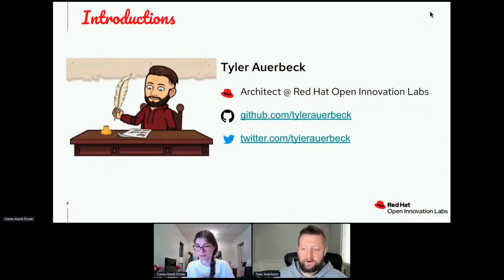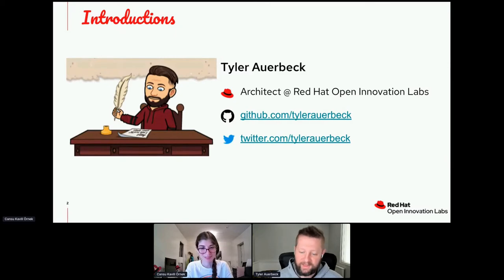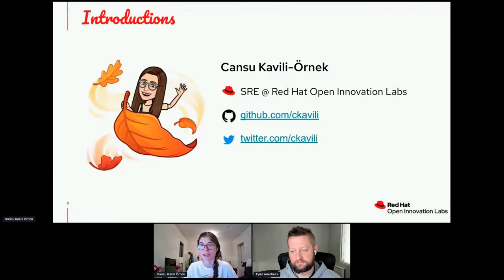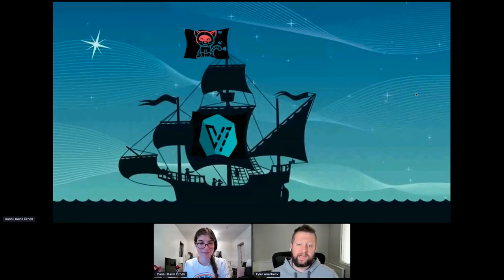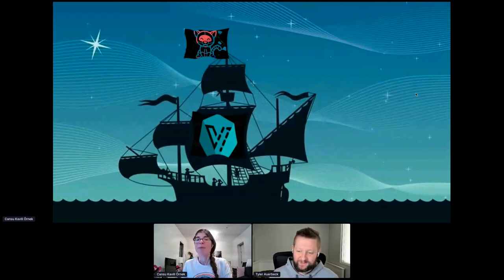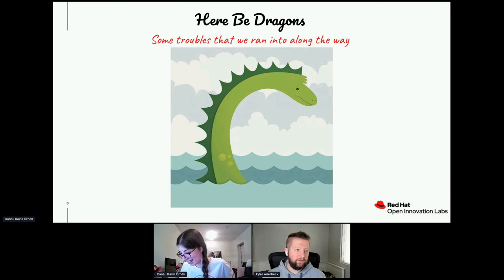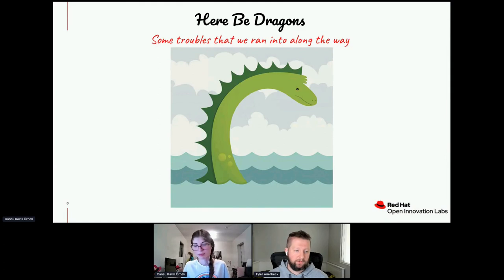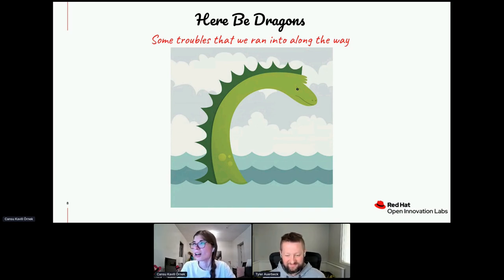It wasn't DNS: Infra CICD with KubeVirt and Tekton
You’ve must heard of this very famous haiku at some point in your career: It’s not DNS There is a no way it’s DNS It was DNS Unfortunately, it was, because we couldn’t test that DNS change. We know that testing infra components can be hard. It is not cheap to have or maintain a test environment for everything or sometimes access to these systems is highly restricted (for good reason!). Also, we often don’t let our infrastructure codebase benefit from CICD practices as our application codebase does, even though it is getting more and more complex each day. We should be aware that no matter how fast we deploy our applications -- if the underlying components are not benefiting from this same process, we’ll only ever be as good as these weaker links. But the good news is, with tools like KubeVirt and Tekton, we can rely on a common platform to test our infrastructure-related deployments and changes (DNS, networking, ansible roles..) safely before pushing things straight to production! And of course, that common platform is Kubernetes! During this talk, we’ll cover how to orchestrate the testing and deployment of the changes safely on Red Hat OpenShift by using Tekton and KubeVirt. We’ll also discuss some of the advantages and disadvantages that may come with an approach like this. Takeaways: * How to apply CICD practices for our infrastructure components * How to execute KubeVirt related steps from Tekton * How to get started and a nice demo